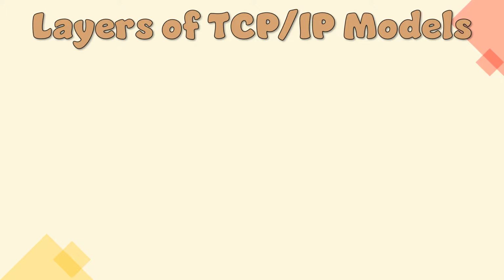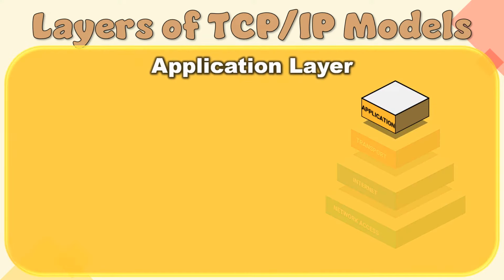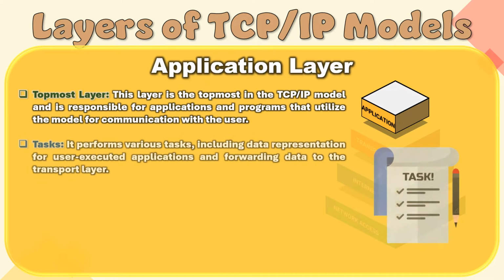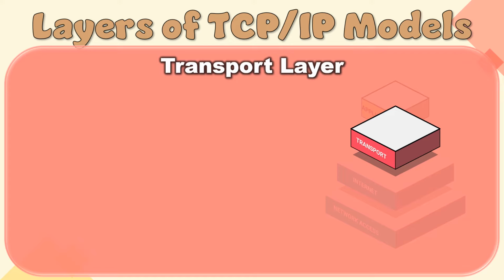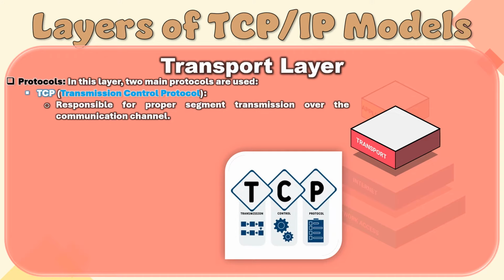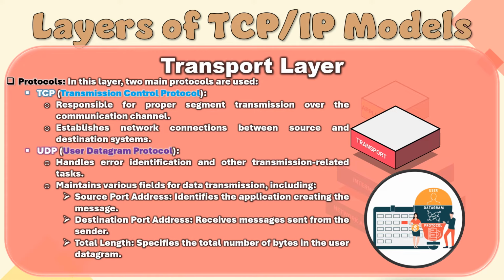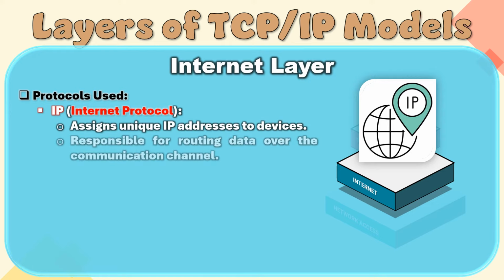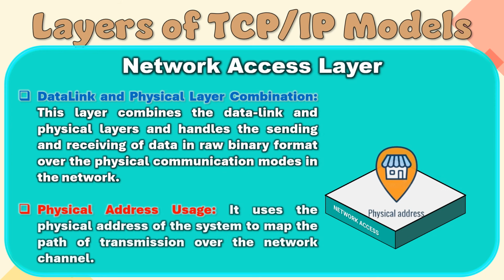Layers of TCP/IP Models | Unit 1 | Computer Networks | BCA 201 | 3rd semester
Layers of TCP/IP Models

Computer Networks full syllabus | Computer Networks Course

Topics:
0:00 Intro of TCP/IP Model
0:10 Layers of TCP/IP Model
1:22 Application Layer
2:00 Protocols of Application Layer
2:28 Transport Layer
2:52 Protocols of Transport Layer
3:46 Internet Layer
4:10 Protocols of Internet Layer
4:43 Network Access Layer
5:24 The BCA World

Application Layer
topmost layer, tasks, connection maintenance, features
Protocols- HTTP (Hypertext Transfer Protocol), SMTP (Simple Mail Transfer Protocol), FTP (File Transfer Protocol)

Transport Layer
connection establishment, data division, data maintenance
Protocols- TCP (Transmission Control Protocol), UDP (User Datagram Protocol)- source port address, destination port address, total length, checksum

Internet Layer
Key functions
Protocols- IP (Internet Protocol), ARP (Address Resolution Protocol)

Data Link and Physical Layer Combination, Physical Address Usage, Comparing TCP/IP Models